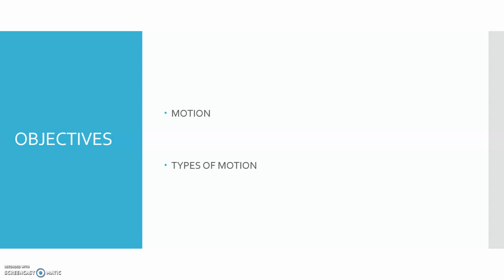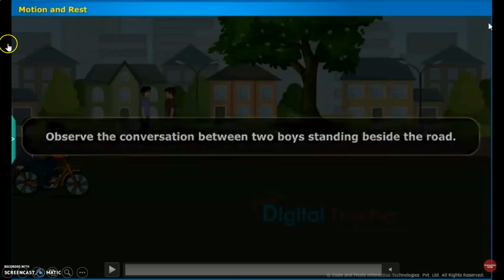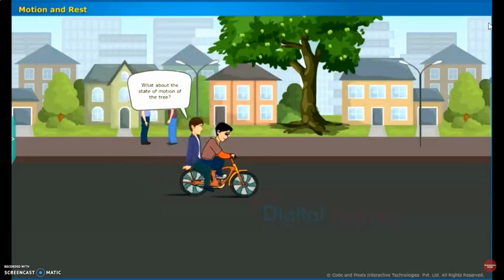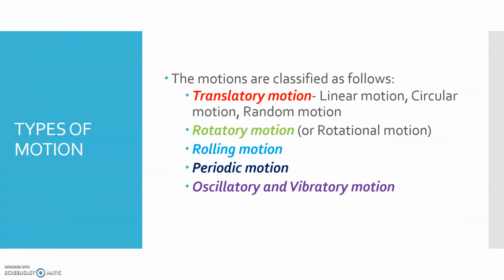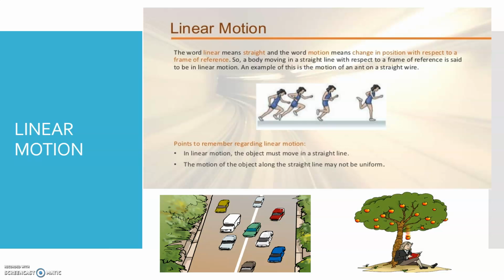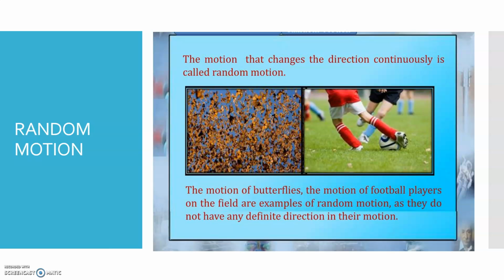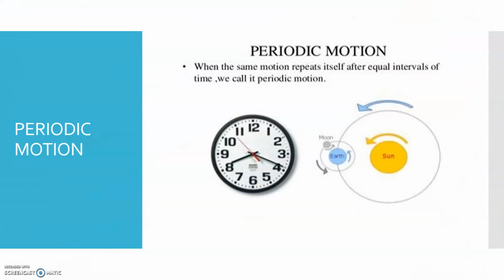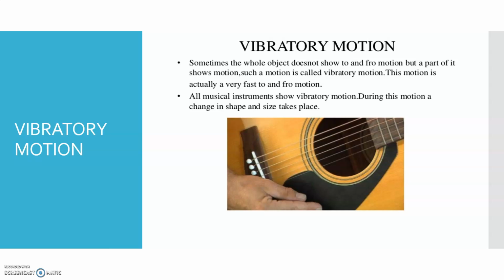27 November 2020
Document from Raghavender